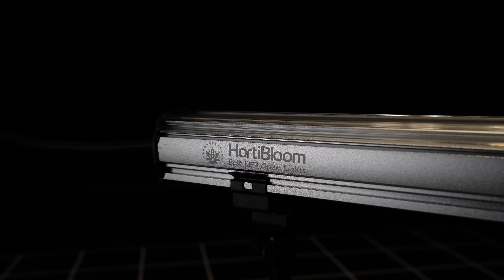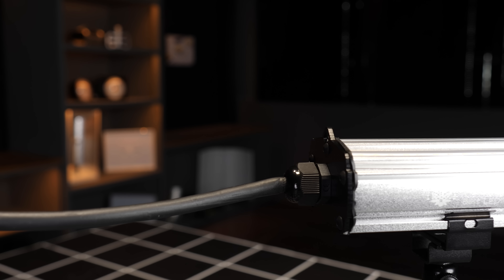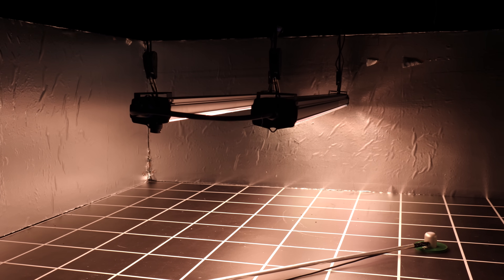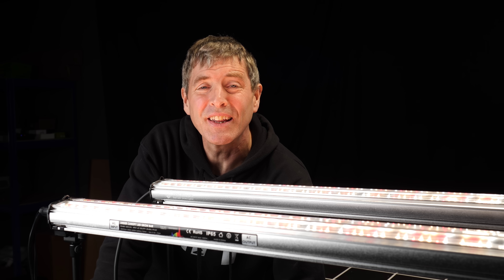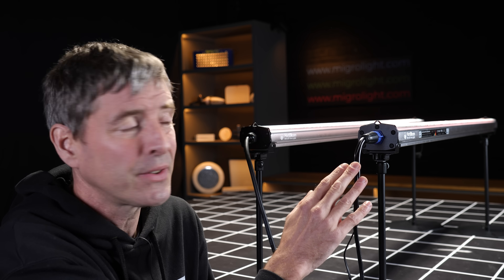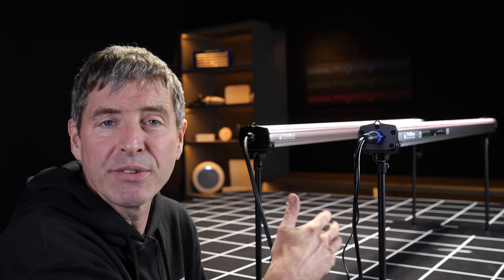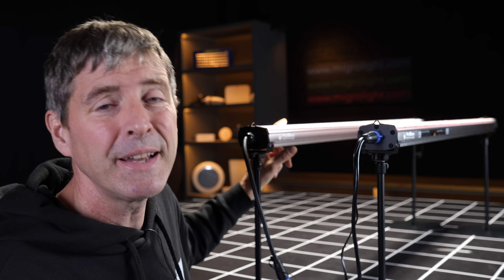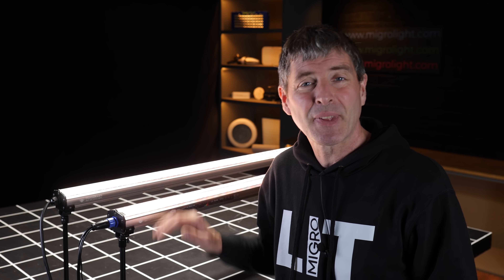Hortibloom subflux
The new Hortibloom Subflux 120 under canopy grow light review. A 120 watt under canopy light that delivers high PAR efficiency and full spectrum including far red.